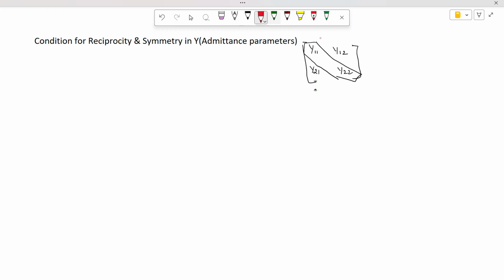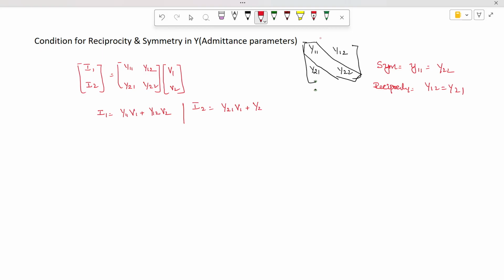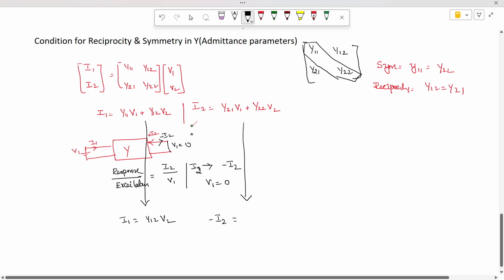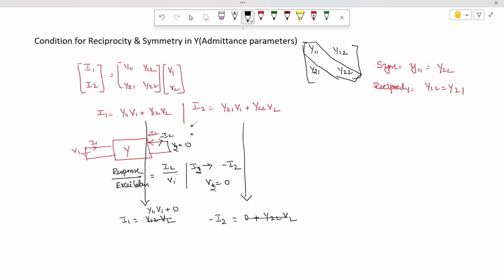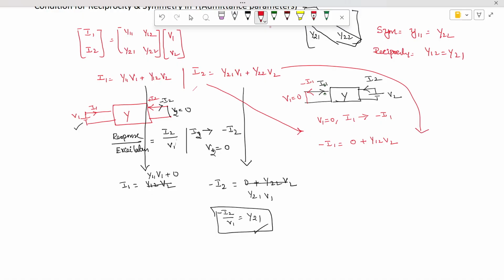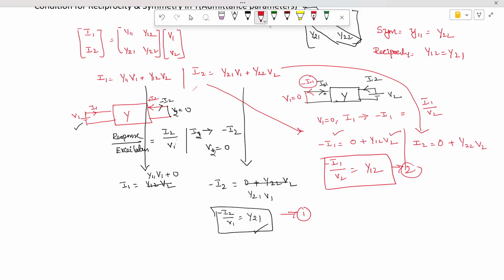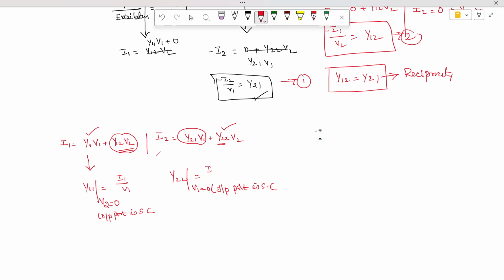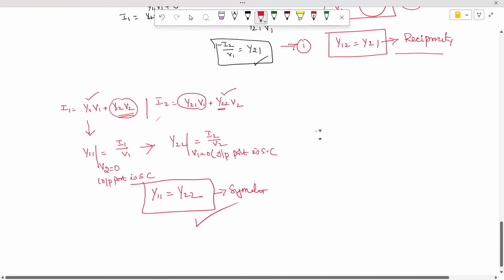Derivation of Condition of symmetry and reciprocity in Y parameters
Derivation of the Condition of Symmetry and reciprocity in  Y parameters lec 29